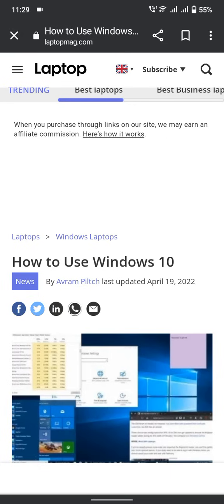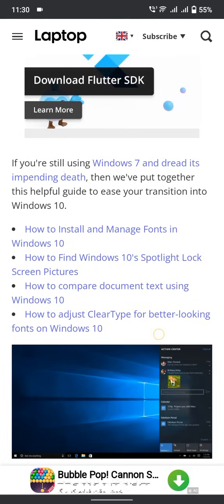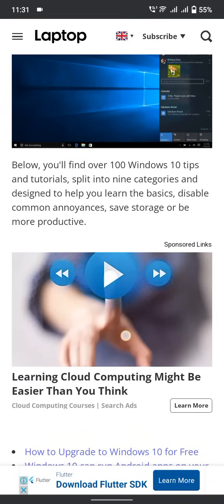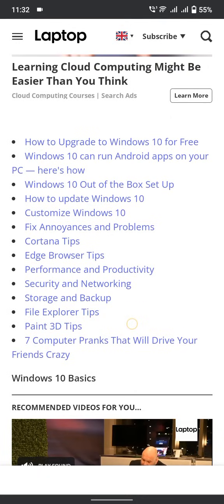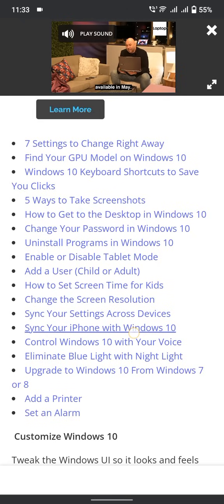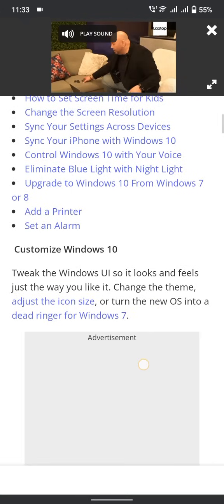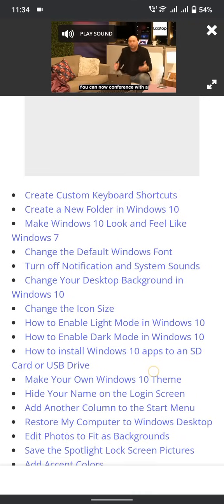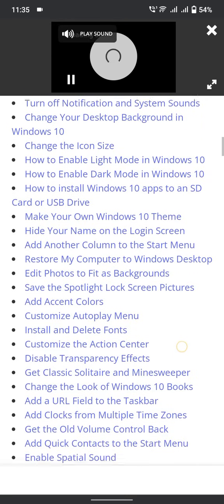How to use window 10 2023